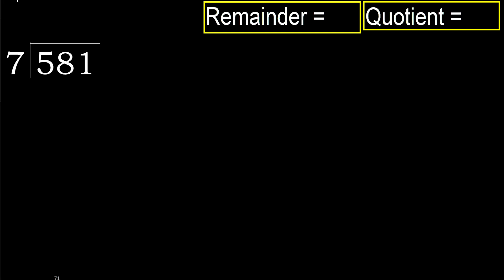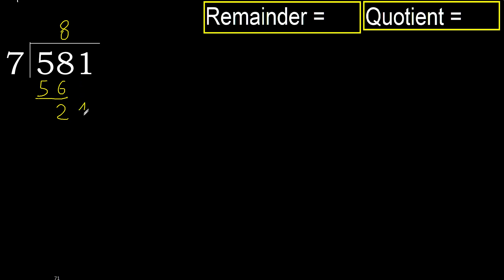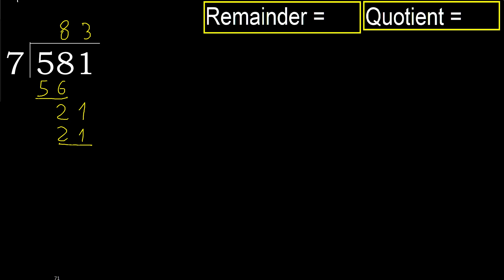Divide 581 by 7 , remainder . Division with 1 Digit Divisors . How to do